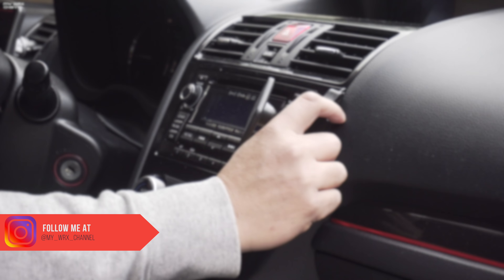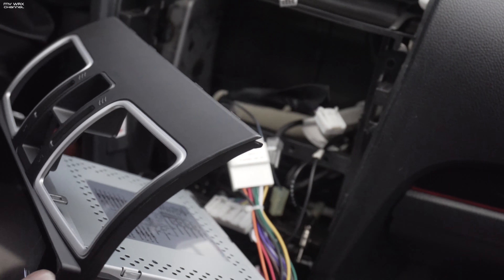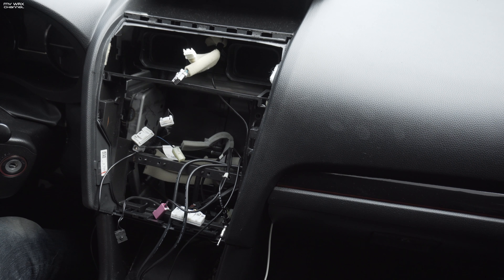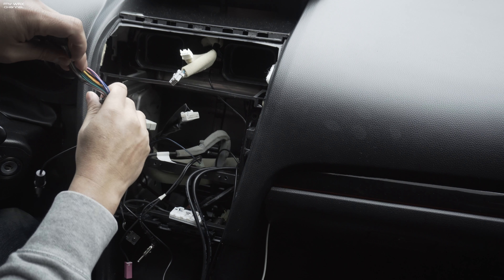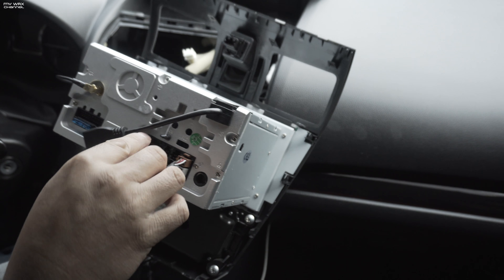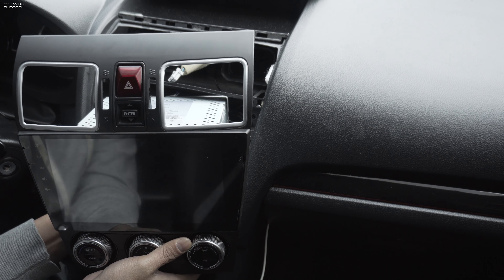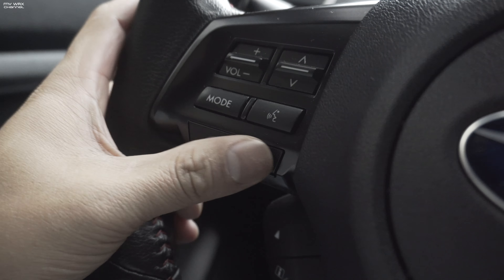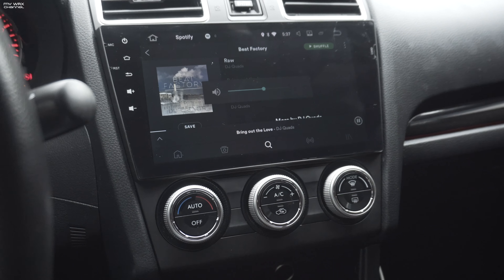EASY! ANDROID (SEICANE) HEAD UNIT INSTALL | 2015 SUBARU WRX | 2016 2017 2018 PIONEER ALTERNATIVE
The Android (Seicane) head unit is an budget alternative to Pioneer, Kenwood, Alpine, etc for the 2015 Subaru WRX and STI but is it the user interface better than Apple CarPlay and Android Auto? Is it easy to install?

Camera Gear I use:
NEW MAIN CAMERA
LEXAR 128GB SD CARD
MAIN CAMERA GIMBAL STABILIZER
PHANTOM 3 DRONE
GOPRO HERO5 BLACK
GOPRO KARMA GIMBAL